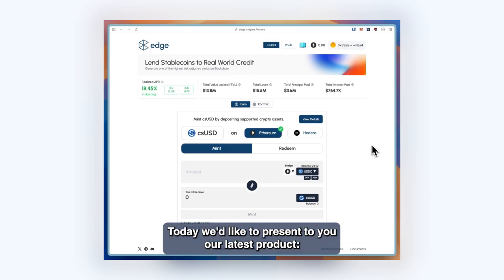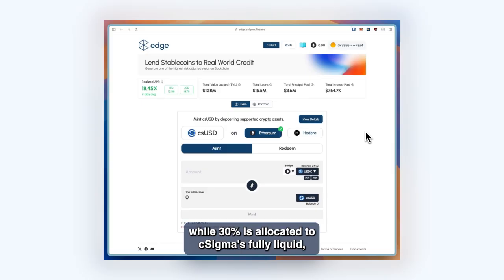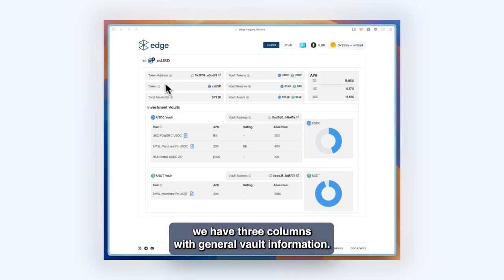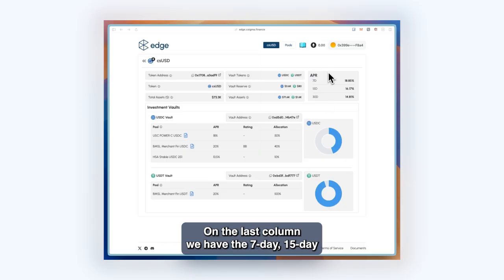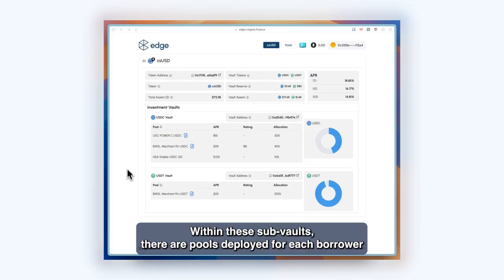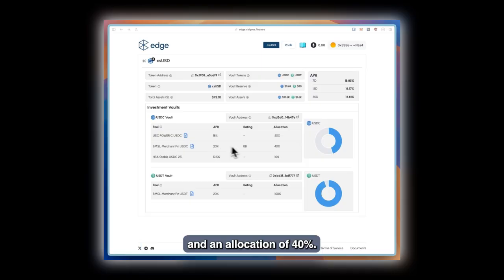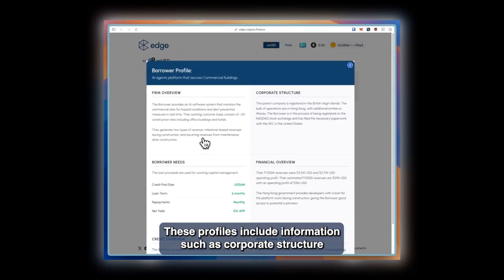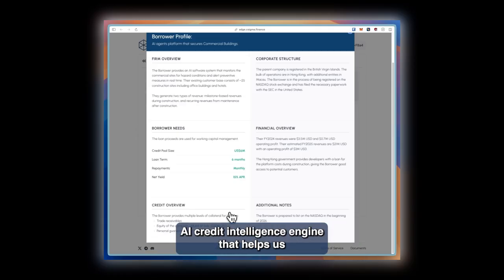Introducing csUSD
Introducing our new yield-bearing token, csUSD!

All Institutional borrowers on cSigma Finance Are KYC/KYB and AML checked.

This video is for informational purposes only and should not be interpreted as financial, investment, or legal advice. cSigma Edge is a blockchain-based platform designed to provide access to private credit and real-world asset opportunities, but participation in any investment carries inherent risks. Please consult a qualified financial advisor to understand any potential risks before making investment decisions. cSigma Finance and its representatives bear no liability for any financial losses or other consequences stemming from the use of this platform.

Please note that cSigma Edge is unavailable in certain jurisdictions due to regulatory restrictions.

By viewing this content, you confirm that you have reviewed and understood the regulatory requirements of your location. Use of cSigma Edge is strictly governed by applicable local laws and regulations, and availability may be limited by regional compliance requirements.